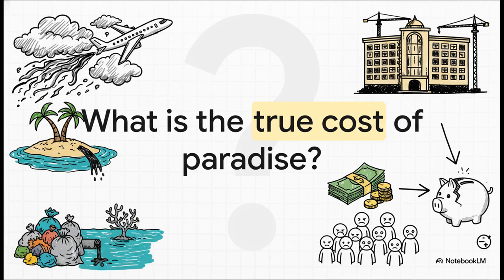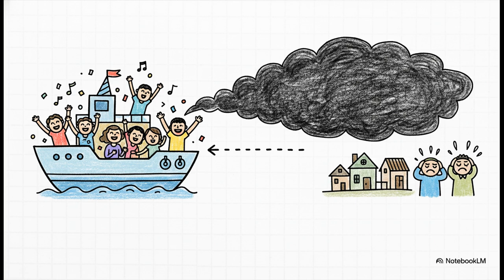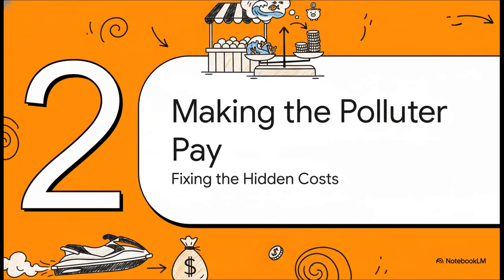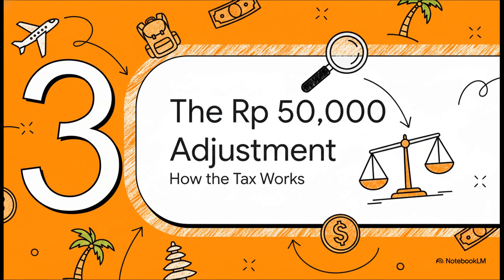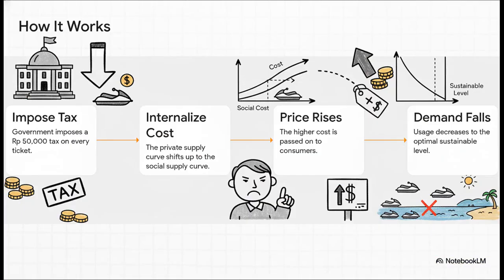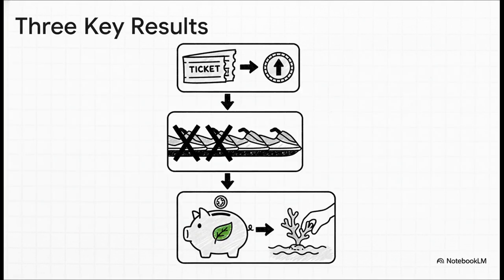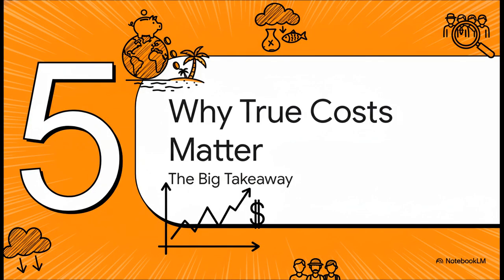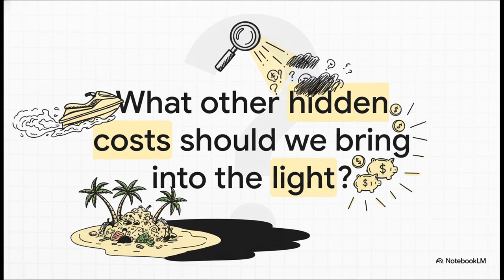Microeconomics Week 12 Part 5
How do we fix the problem of over-consumption? We need to force the private market to recognize the external cost by internalizing the externality. The most common tool is a Pigouvian Tax, which is a tax set exactly equal to the value of the damage.

If a jetski ride causes Rp 50,000 in damage, the government adds a Rp 50,000 tax. This shifts the Private Supply curve up until it matches the Social Supply curve. The result is that the price rises, usage falls to a sustainable level, and the government collects revenue to fund restoration. We discuss real-world applications like Reef Preservation Fees.

📌 Key Learning Objectives:
* Internalizing the Externality: Making the polluter pay.
* Pigouvian Tax: Aligning price with social cost.
* Market Correction: Reducing quantity to sustainable levels.
* Revenue Recycling: Funding cleanup with tax money.